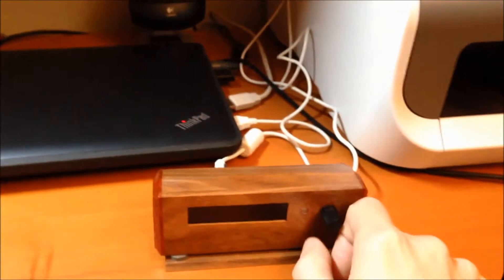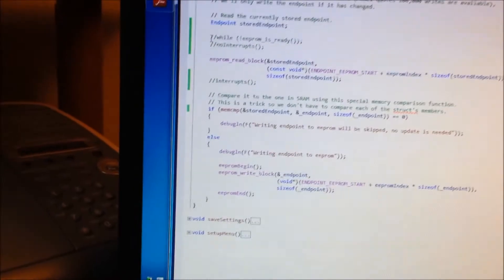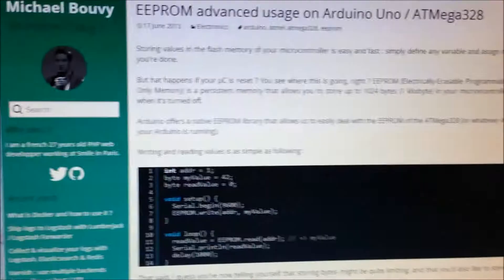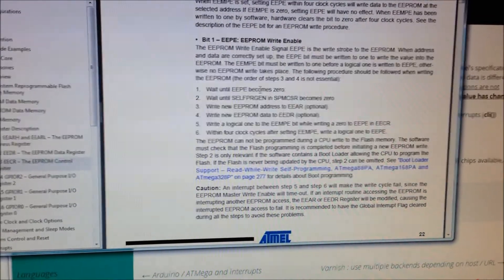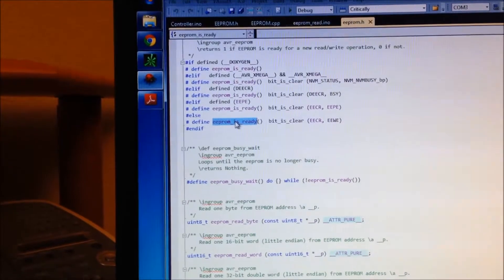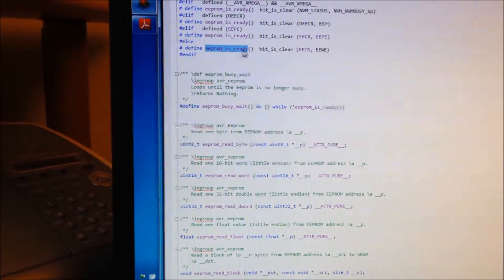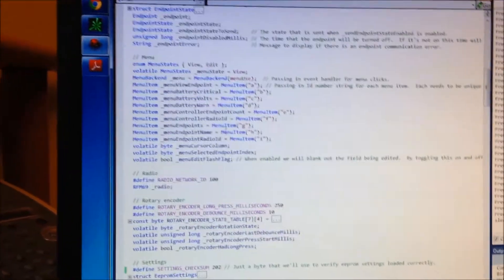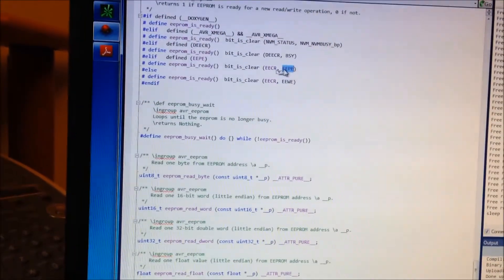Arduino Wireless Pump Controller 13 - Using eeprom properly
Solved another software lockup by discovering you must ensure the Atmel microcontroller is ready to use its eeprom and disabling interrupts before attempting any eeprom reads or writes.  Pretty much every example on eeprom usage for Arduino's does not mention this and here is a real world example of what can happen if you don't.

Michael Bouvy has the only writeup I've seen when has eeprom code with required actions as described in the ATmega328 datasheet.  The Arduino people, adafruit, tronixstuff, etc have all done it wrong.

I opened an issue about this on the Arduino library wiki to try sharing the knowledge.  This seems like a huge miss.